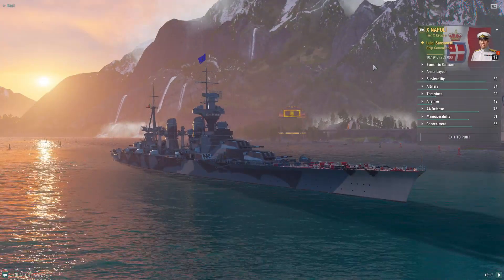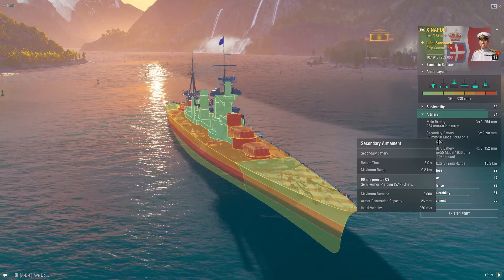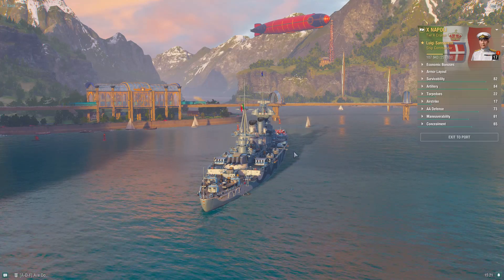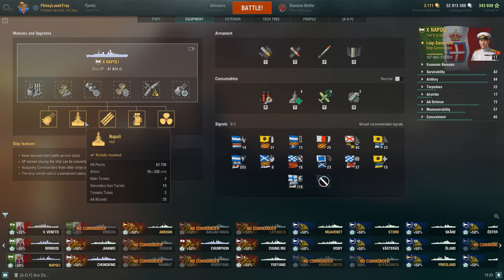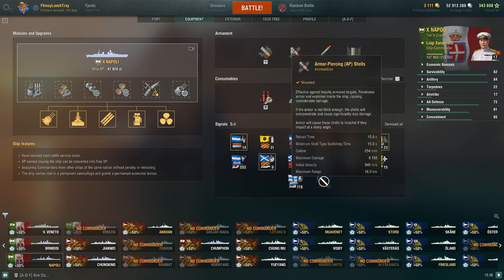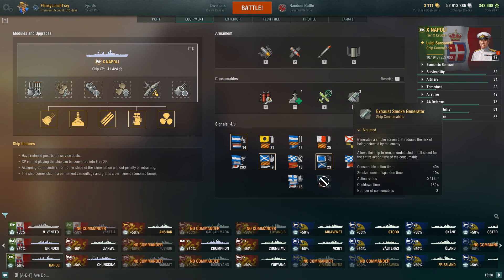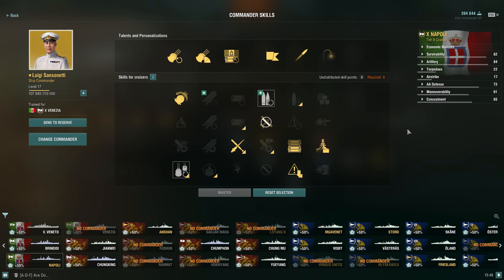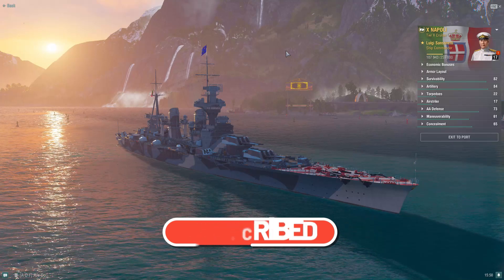World of Warships - Napoli: Upgrade & Commander Build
Hey FLT here! Today we will be looking at the Tier X Italian Heavy Cruiser Napoli as I want to share my thoughts/recommendations with you as this video takes place during Update 0.12.4 with the changes of Update 12.5 in mind. Enjoy!

Timestamps
0:00 Intro
0:10 Overview & Armor
5:45 Modules
8:02 Upgrades
19:11 Armament
20:51 Consumables & Combat Signals
24:22 Commander Luigi Sansonetti
26:08 Commander Skills Build
33:00 Closing Comments & Outro

PC: Apex Platinum - i5-9600K / GTX 1660 Ti / 32GB DDR4-3200MHz
Monitor: ASUS VG248QE Gaming Monitor 24"
Microphone: HyperX Quadcast
Keyboard: Razer Huntsman Elite Gaming
Mouse: Razer Basilisk Ergonomic FPS Gaming
Mouse Mat: Razer Gigantus V2  Gaming Soft - Medium
Headset: Razer Narai Wireless Gaming
Chair: Secret Lab Titan Black 2020